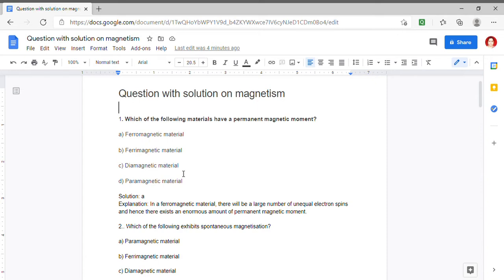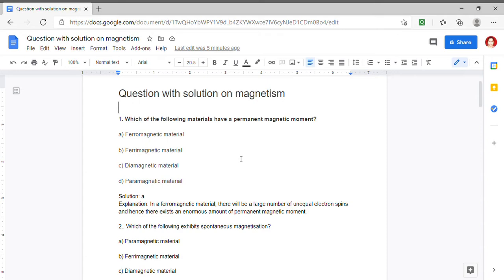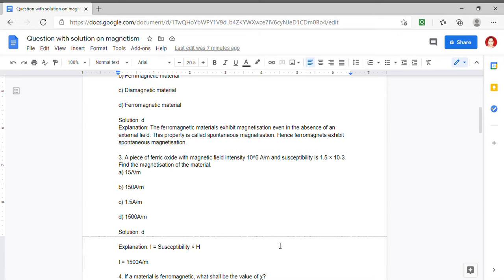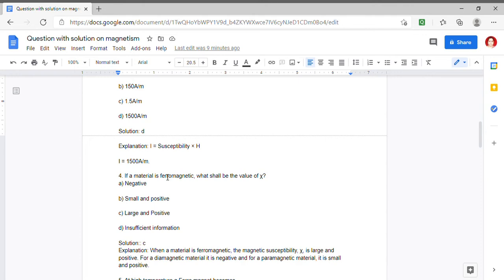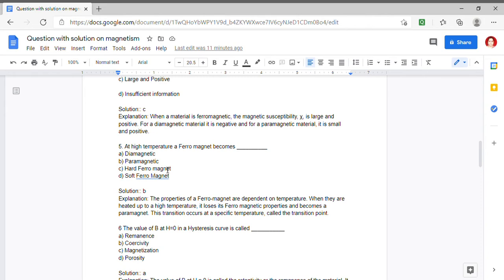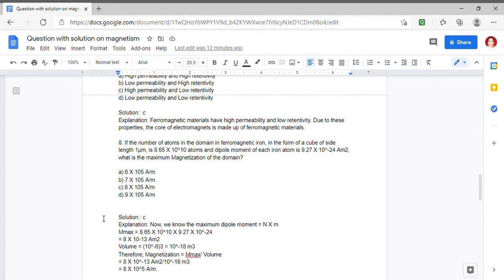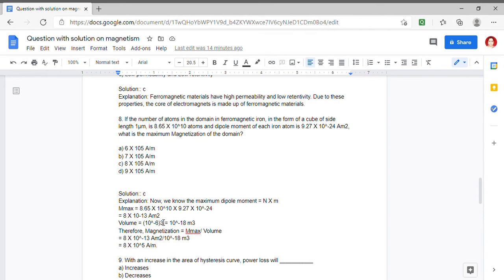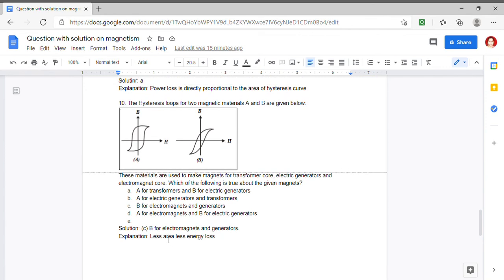Question with solution on Magnetism | Dr.Monika Khetarpal